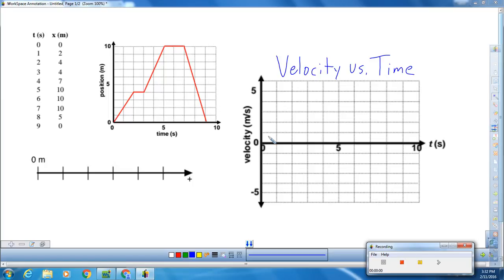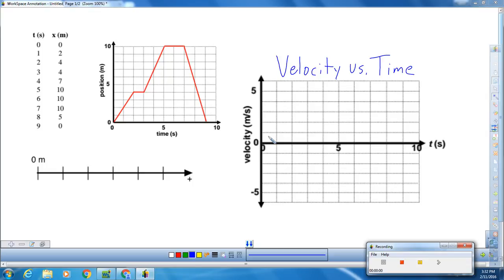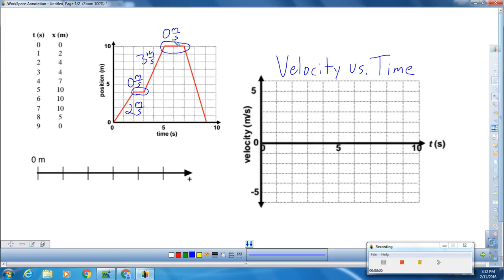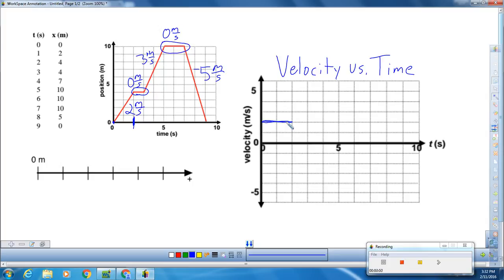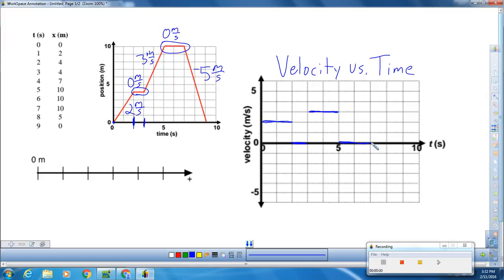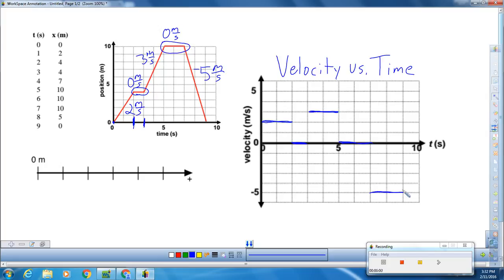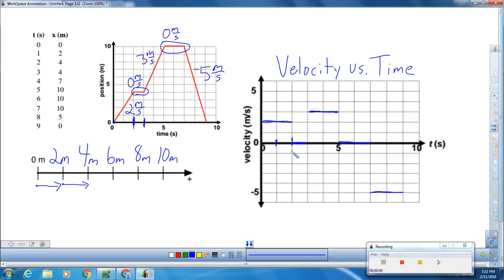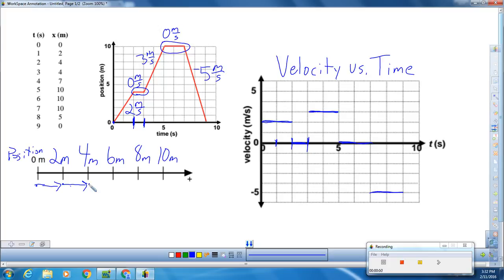Describe Motion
Describe the motion of an object using multiple methods